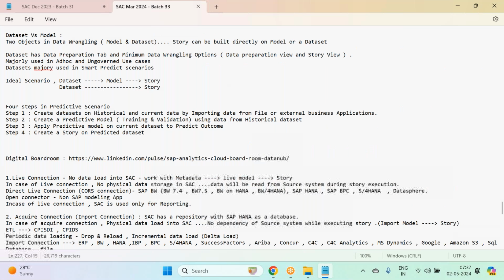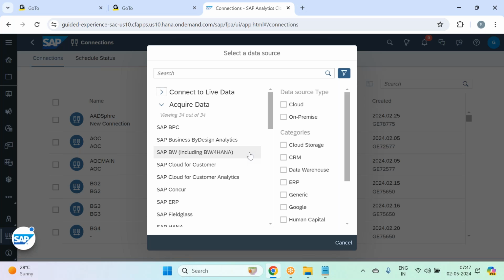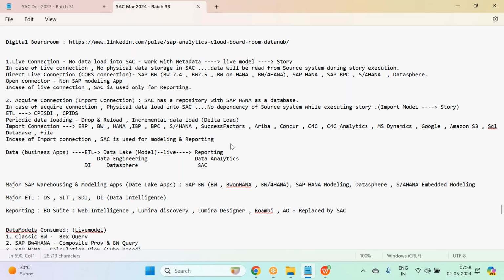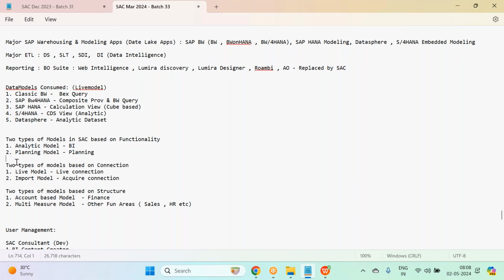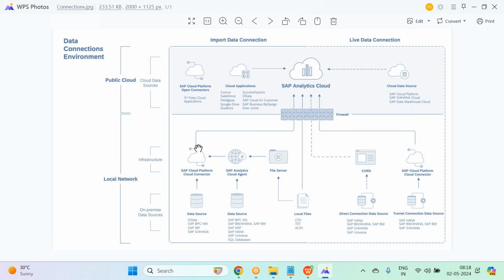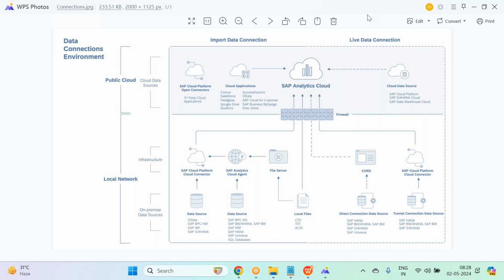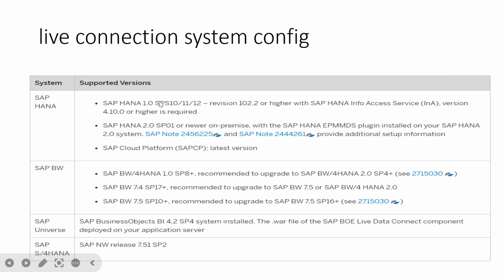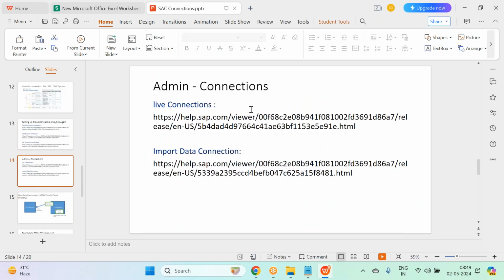SAP Analytics Cloud & Planning-Session 25 - Connections Part 2